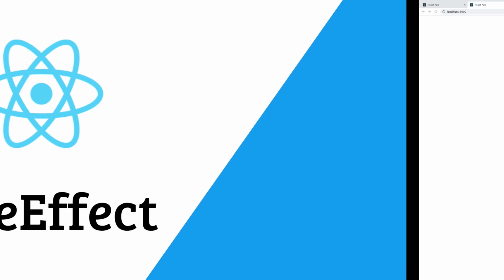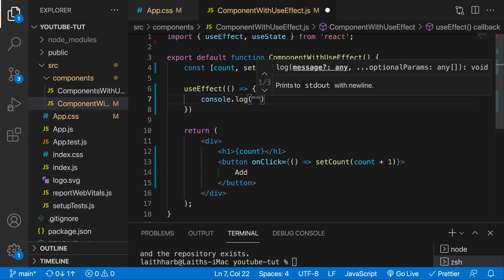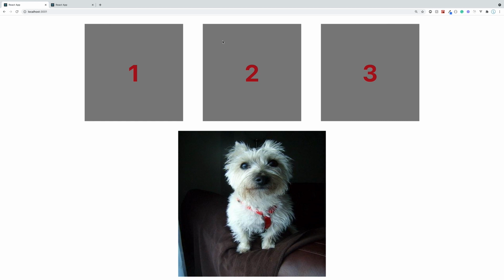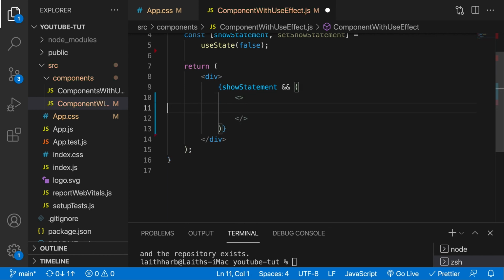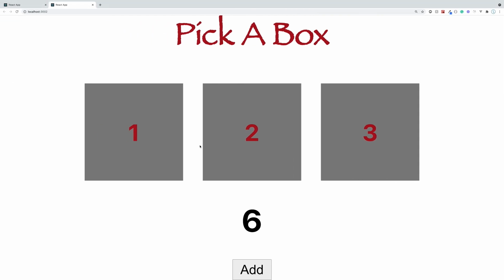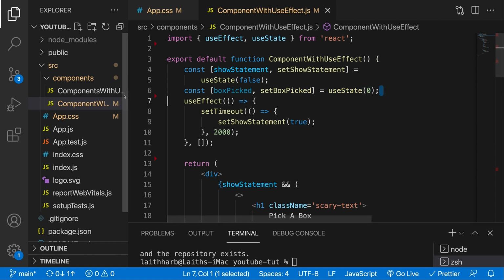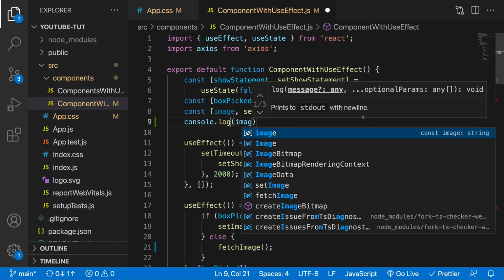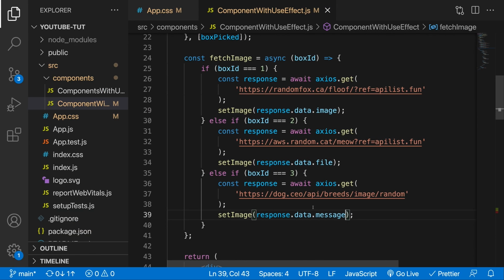useEffect Crash Course - Learn How to Execute Code on Changes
This is a very important react React hook that allows you to execute code when a variable changes.

This is the 2nd part of a long React Hooks series.